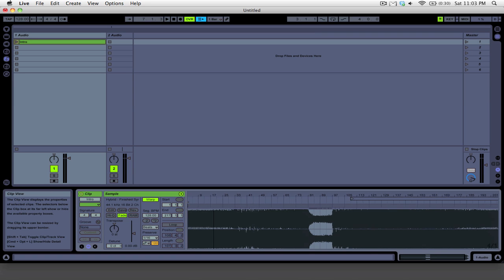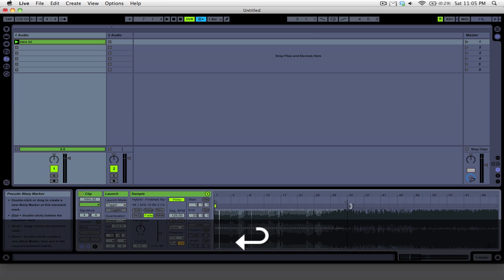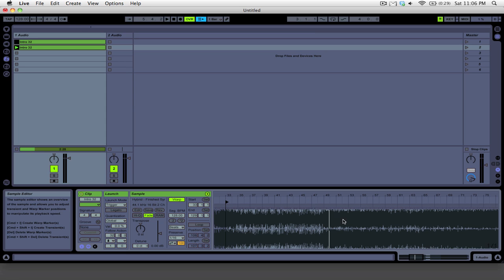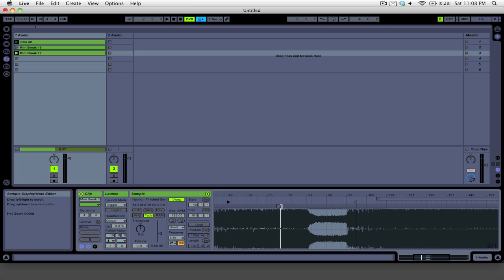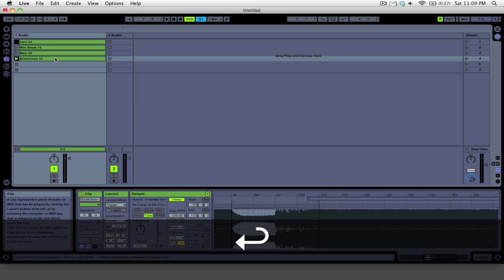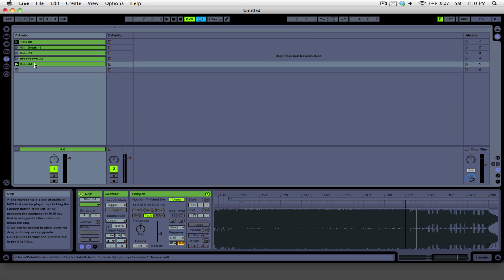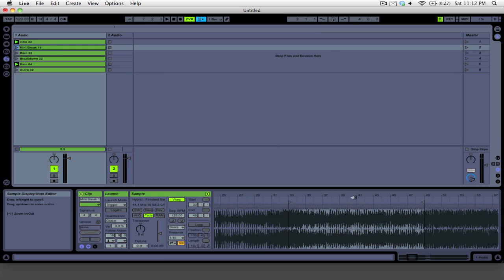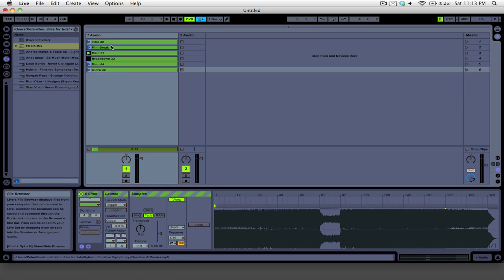Ableton Live Follow Action Tutorial: Split tracks into Clips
In this video tutorial I'll be demonstrating how to split your tracks into sections and use follow actions to play the track from start to finish in Ableton Live.